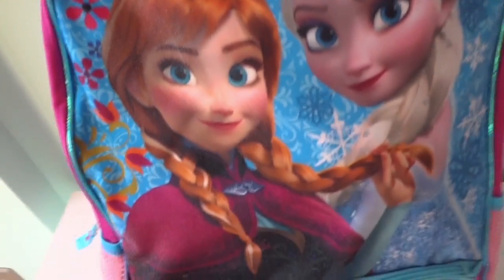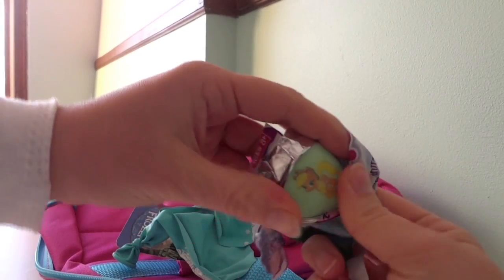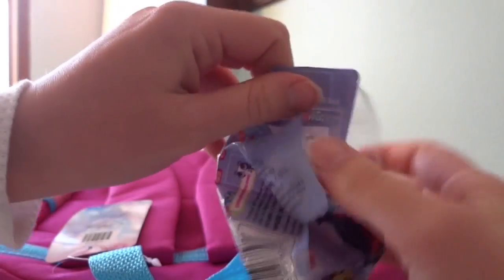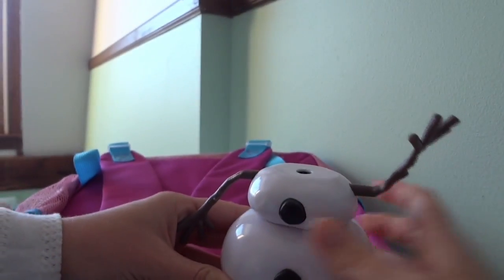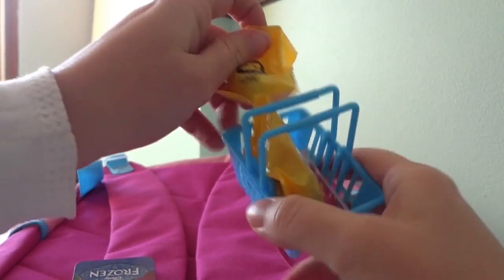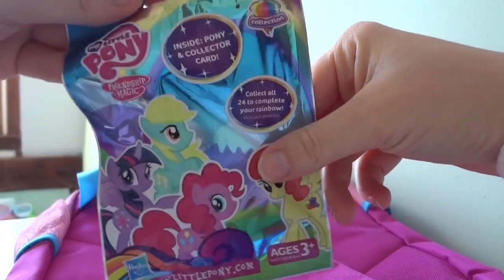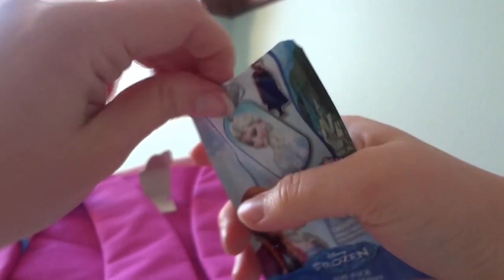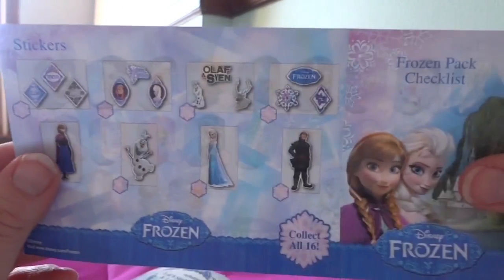Frozen SURPRISE Backpack! Shopkins + Elsa + Anna + Olaf + Hello Kitty + LPS + MLP + BLIND BAGS!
Let's open up a Disney Frozen surprise backpack! There are plenty of blind bags, some Hello Kitty, some Littlest Pet Shop, some My Little Pony, some Frozen stuff (of course), and SHOPKINS!

Check out some more awesome videos from Marshmallows for Breakfast!

Bubble Guppies Play Doh Surprise Eggs! Mickey Mouse + Phineas and Ferb + Nonny + Gill + Oona + Goby + Deema

"GIDGET Taste-Tests 3 SHOPKINS Lip Balms + Secret Life of Pets Gummies!"